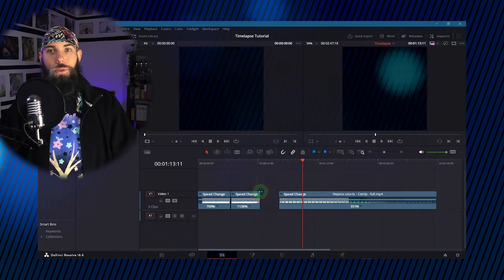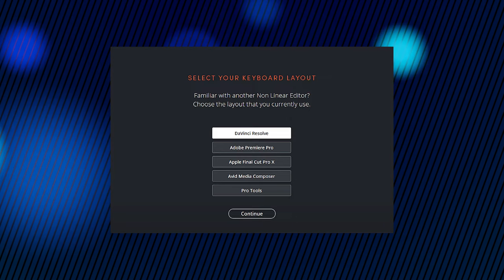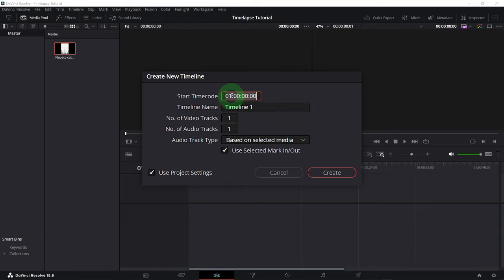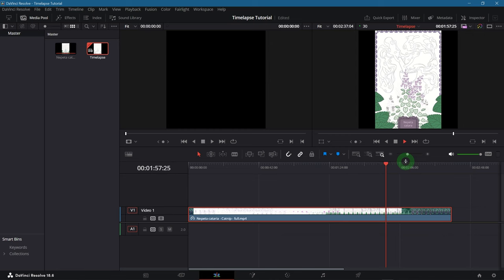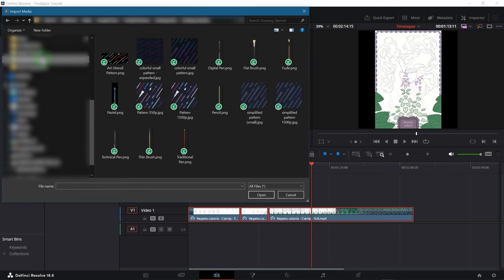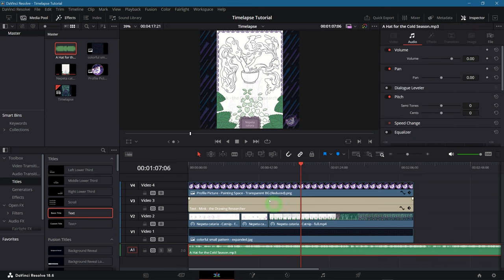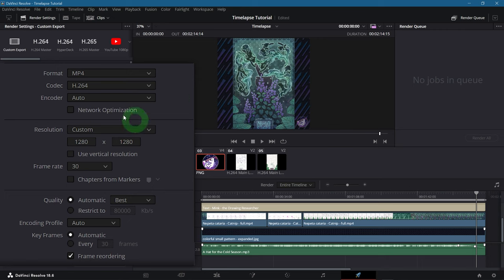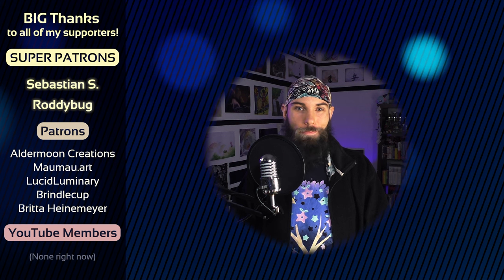How to make a Video into a TIMELAPSE from Start to Finish with the Free Davinci Resolve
Learn some simple techniques for turning your real time video footage into a timelapse video, using the free version of Davinci Resolve! And I'll show you how to spruce up your timelapse with backgrounds, music and more! Everything is explained so that even complete beginners can follow along.
Also, no worries, it is an unlimited free version without watermarks.

00:00 - Intro / Preview
00:47 - Download Davinci Resolve
01:12 - Installation
02:31 - Project Setup and Importing Video Footage
04:17 - Creating a new Timeline
06:32 - Change Clip Speed
07:33 - Cutting and Trimming
08:16 - Deleting and Ripple Deleting
08:40 - Retime Controls (easier way to change Clip Speed)
09:29 - Add Background
10:19 - Adding and Editing Text
11:21 - Import your Logo as a Watermark
11:45 - Import Background Music and adjust Volume
13:42 - Exporting the video (Deliver)
15:59 - Outro

All the music in the video has been made by me.